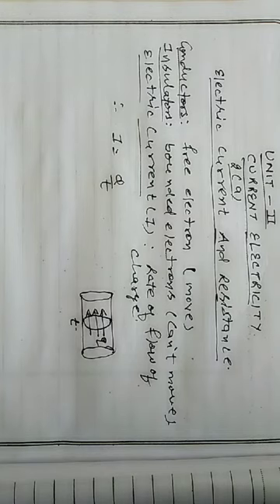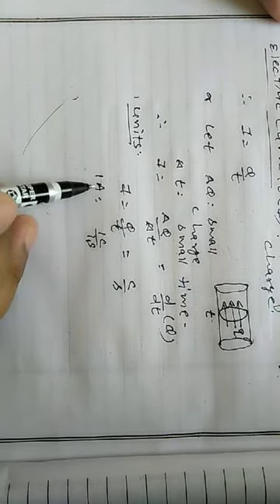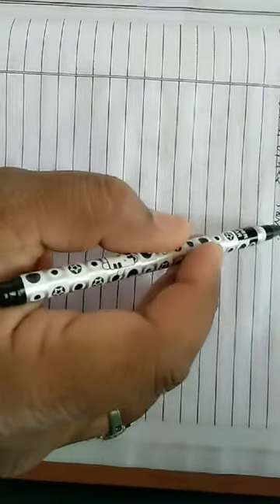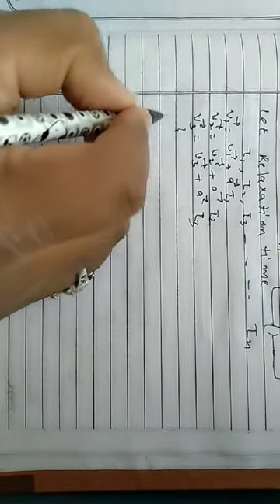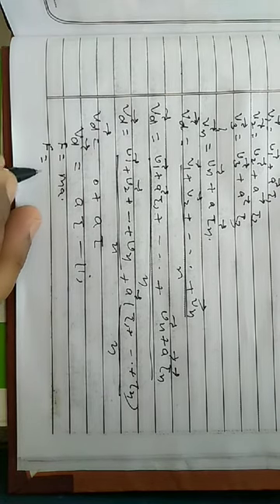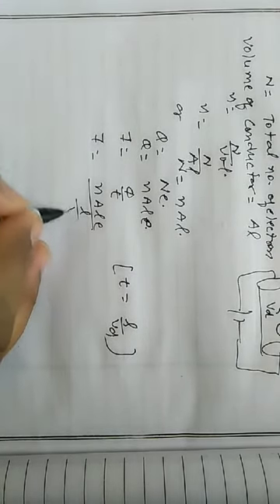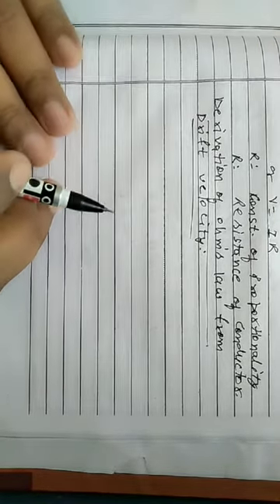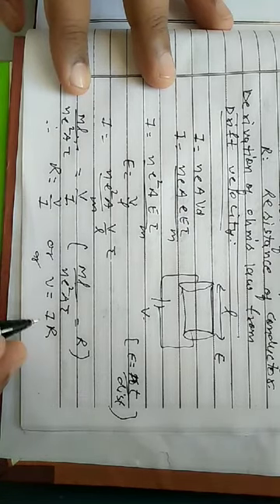Unit 2 Current Electricity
Electric current and ohm's law